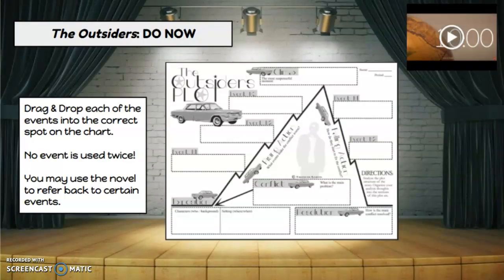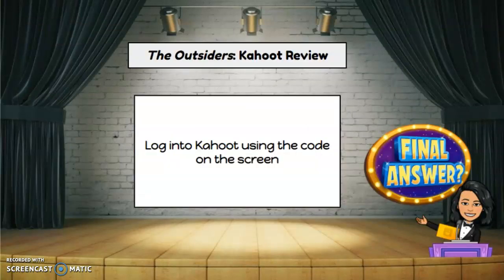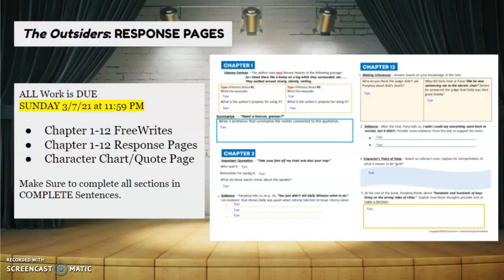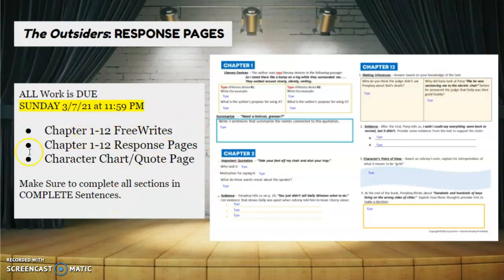ELA 7/7H 3/4/21